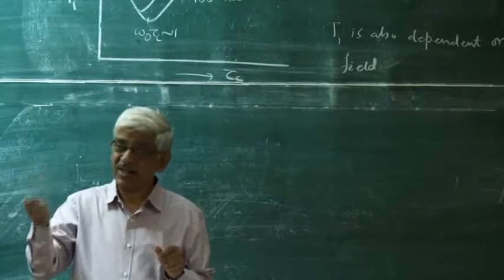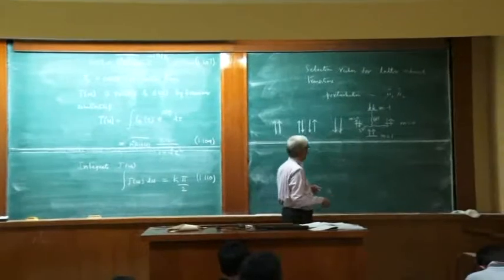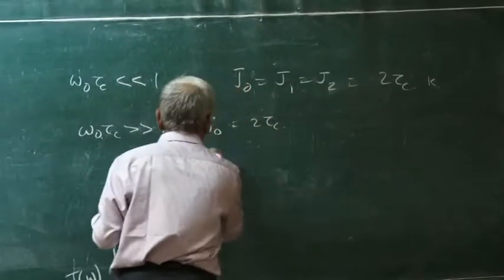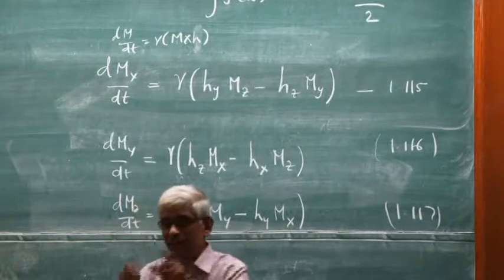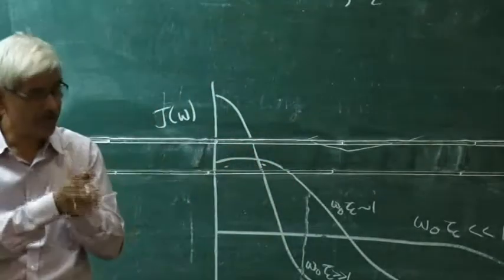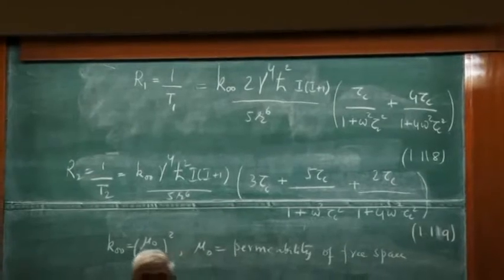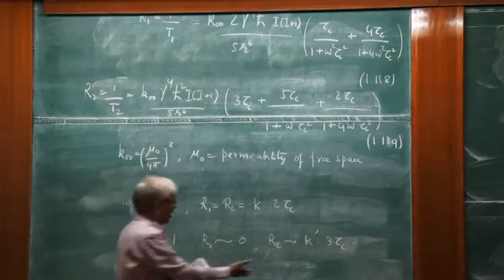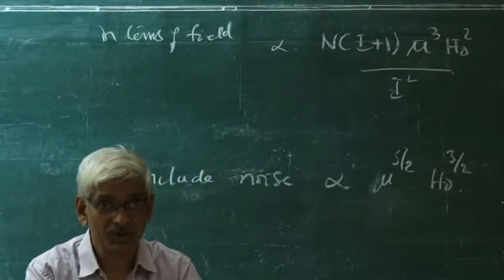Lecture 10 Lattice Induced Relaxation